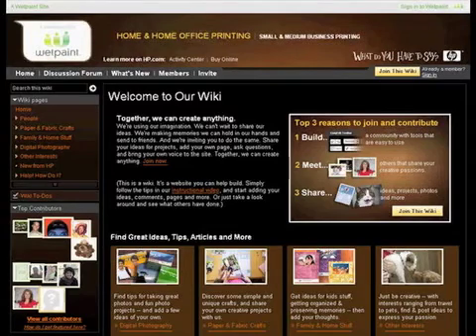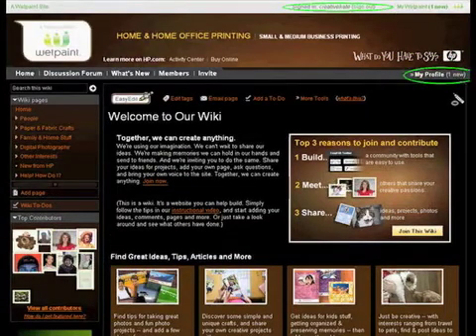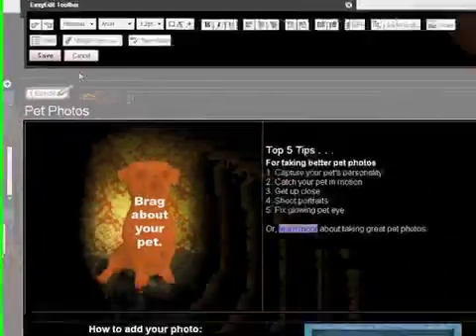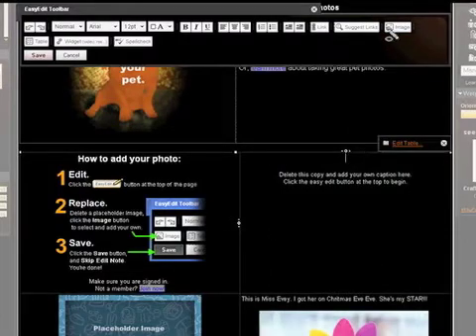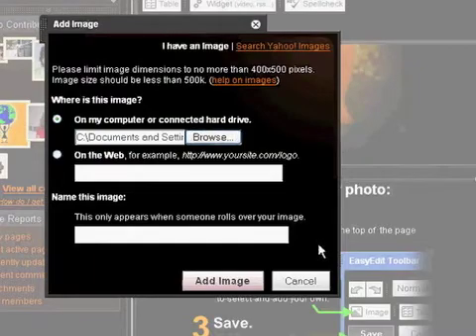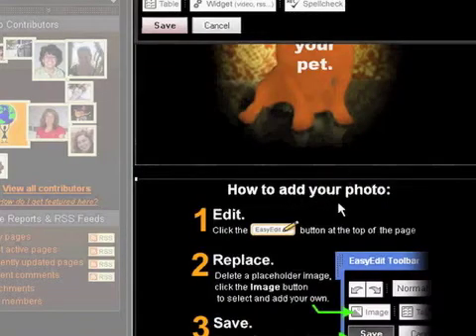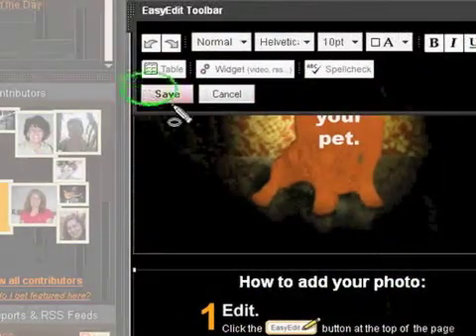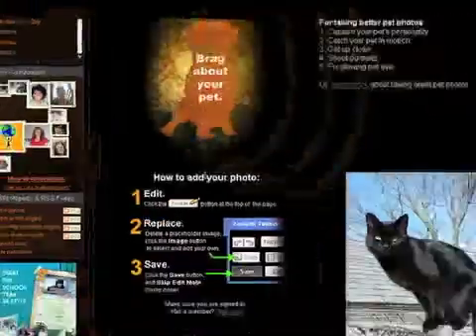Adding a Photo- HHO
How to add a photo to the HP Online Community